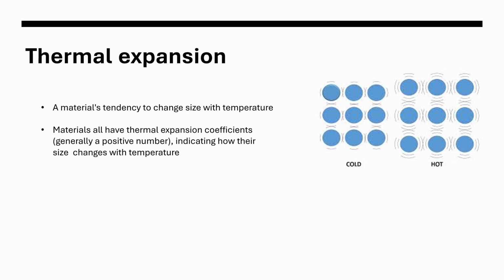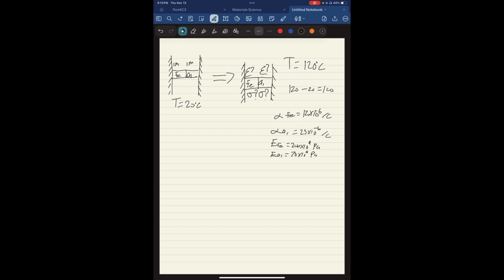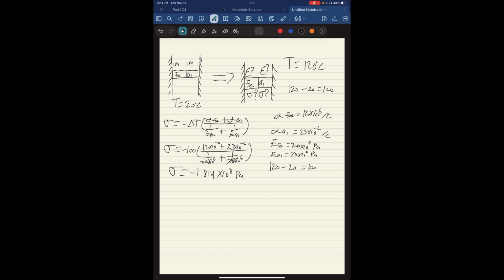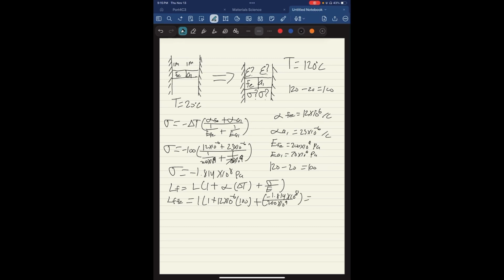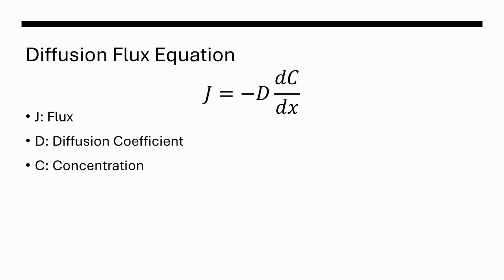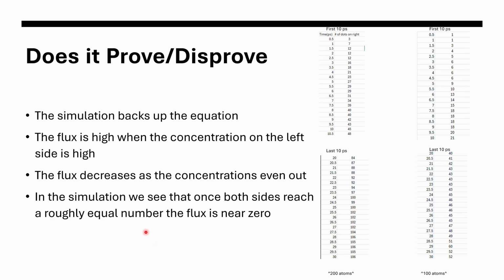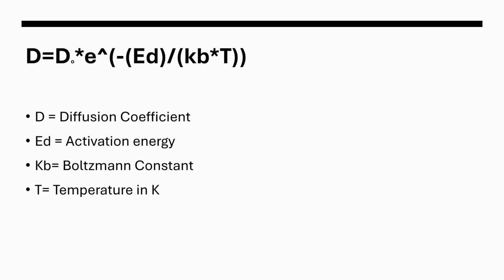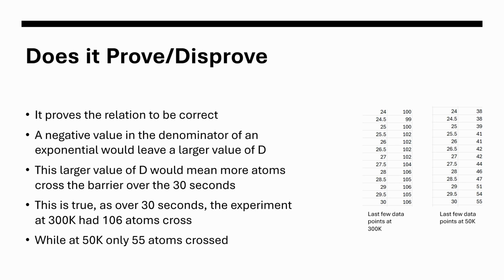Project 4 Group #7